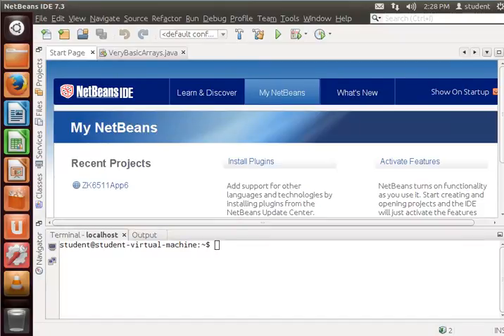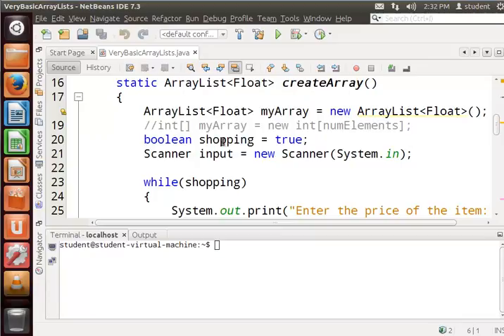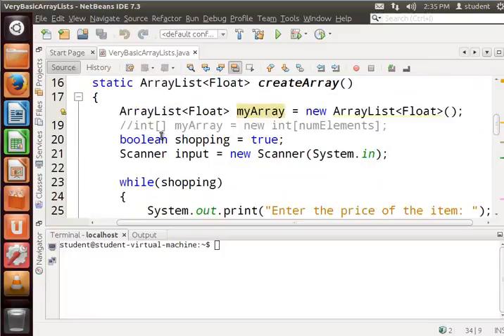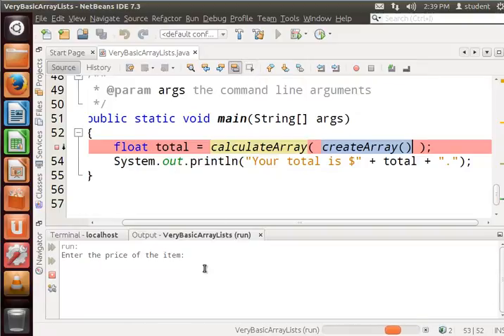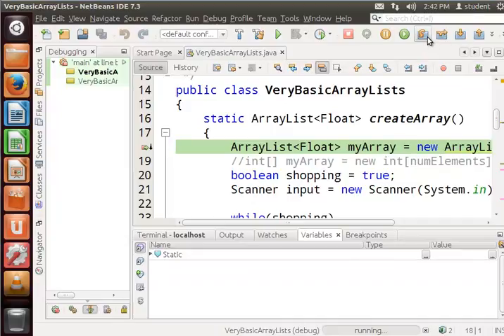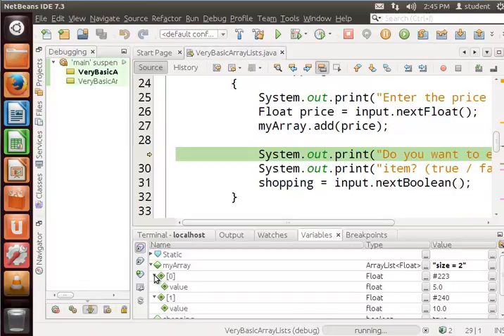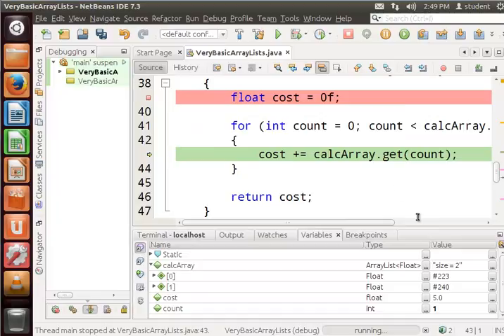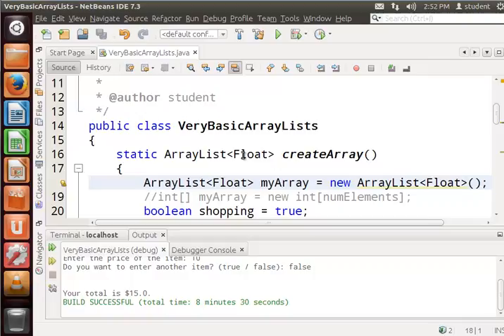JavaProgrammingPart 005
Java Programming Training Series